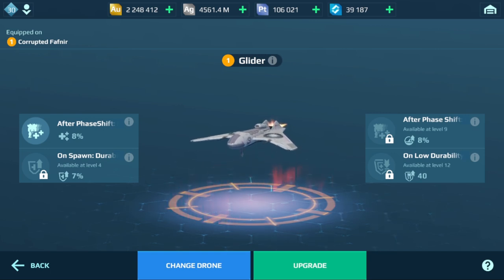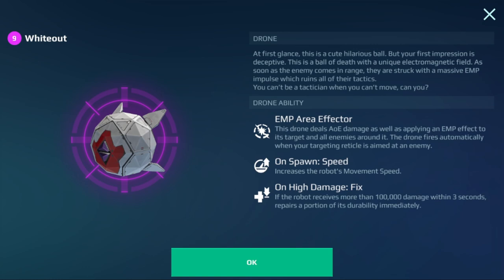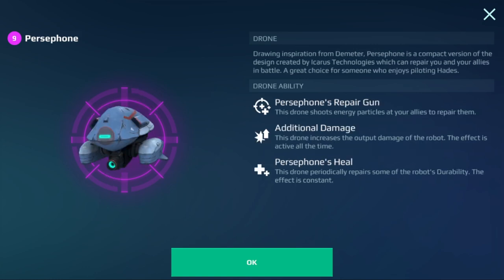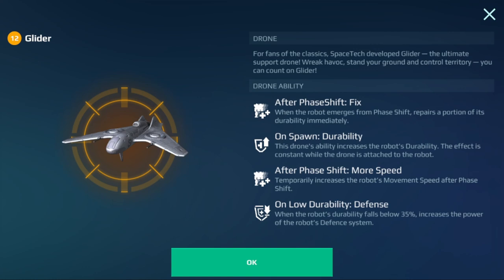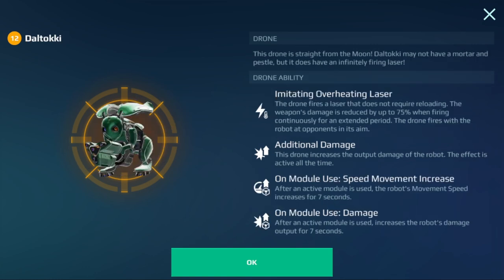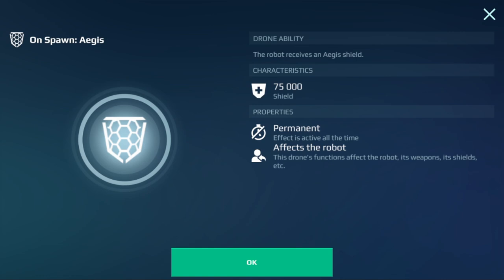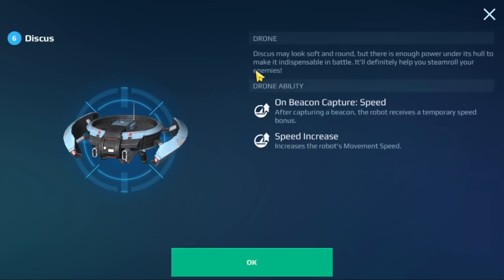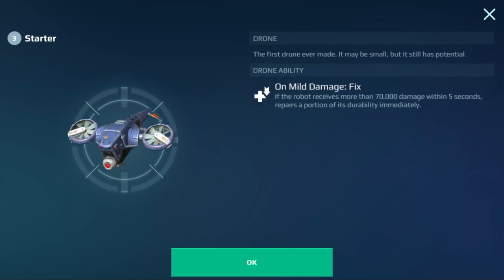War Robots Drone Rework Is Live Quick Drone Guide 2023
War Robots Drone Rework which drones are good and what do they do, Quick Drone Guide 2023 war robots drone rework.
War Robots is a extremally fun robot fighting game, if you like mech fighting games you will love this Game, you can find it on android, ios, steam and my games. If you want to download War Robots here is a